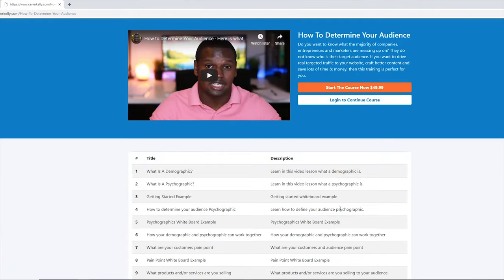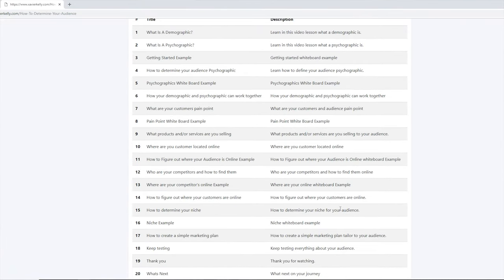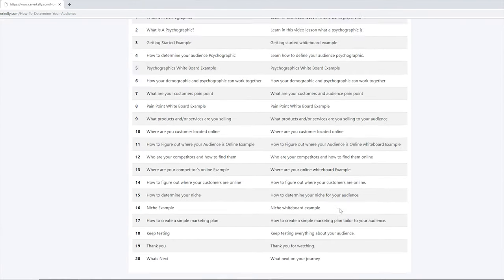What is Taboola Ads? | Taboola Ad Explained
Learn in this video what Taboola ads are and let me walk through how you can use Taboola ads for your business. Taboola Ad Explained!

Online Business Coaching,  Web Development Services or Marketing Services?

If you want to add translations, click the gear(cog) icon and go to "Subtitles/CC" then to "Add subtitles or CC".